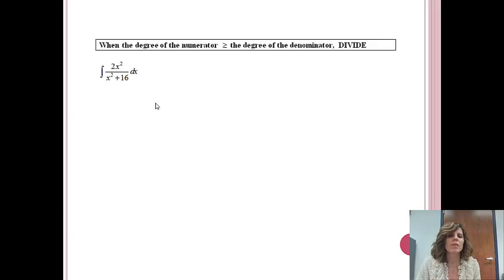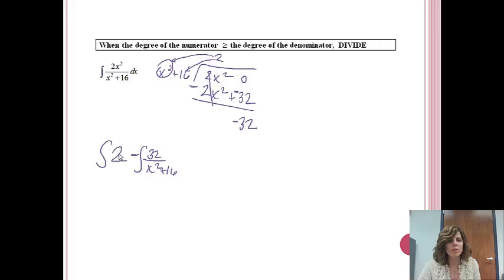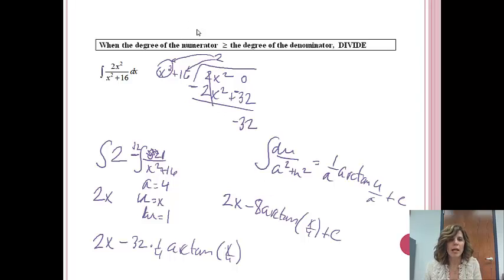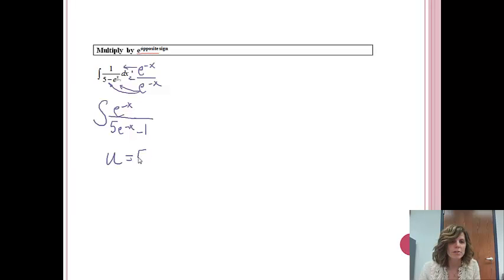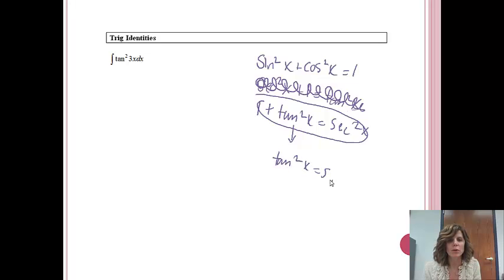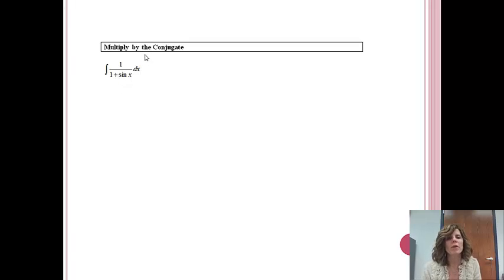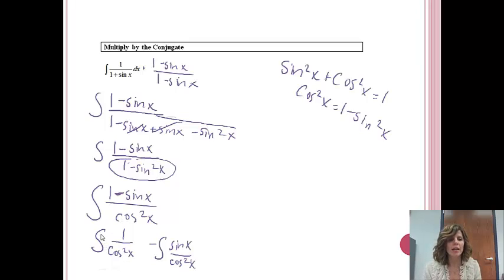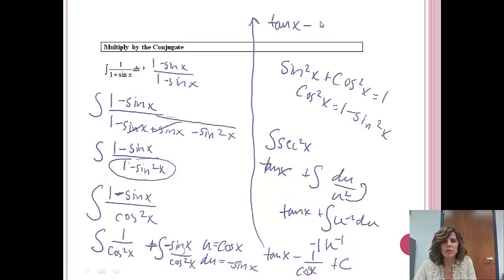Basic Integration Techniques #7-10